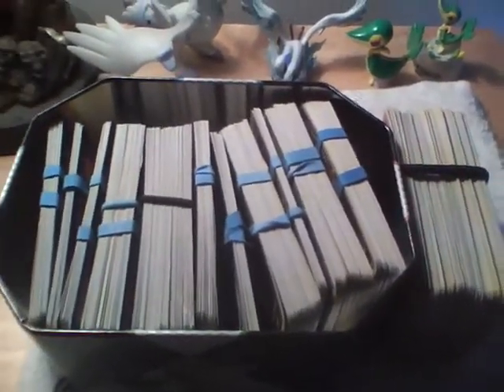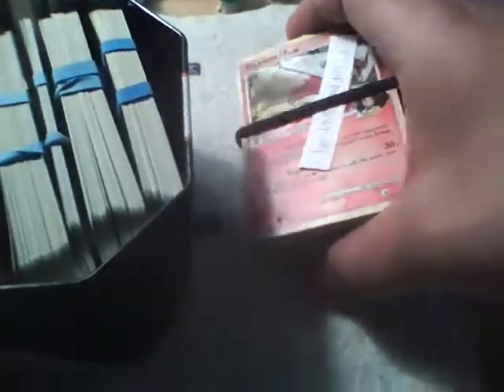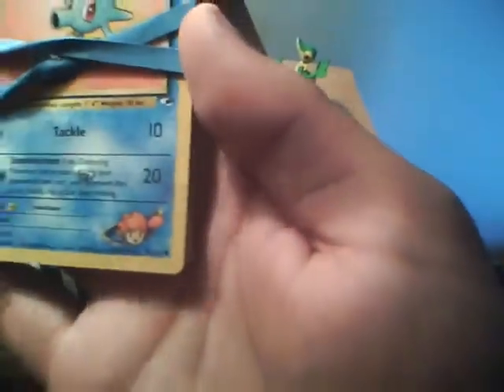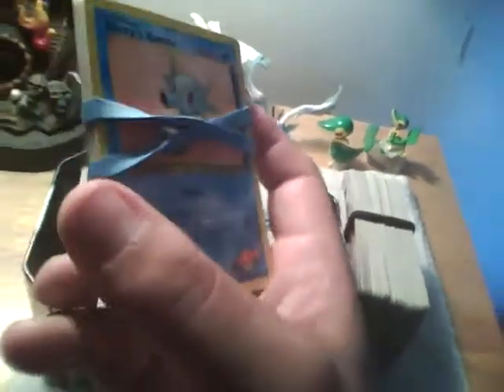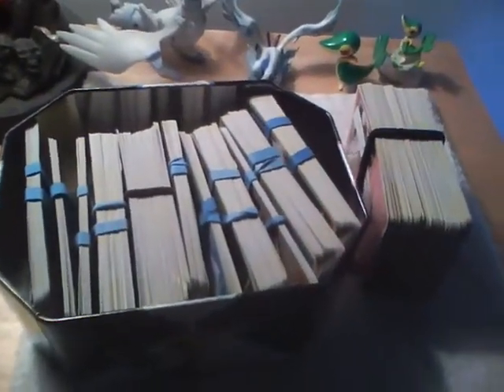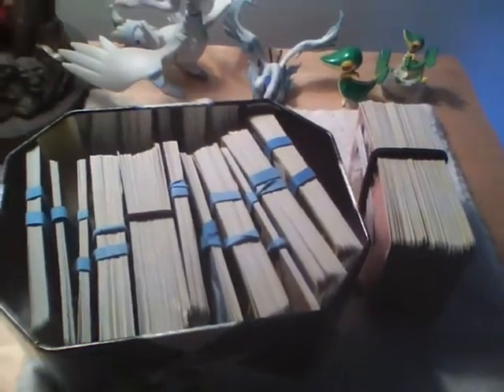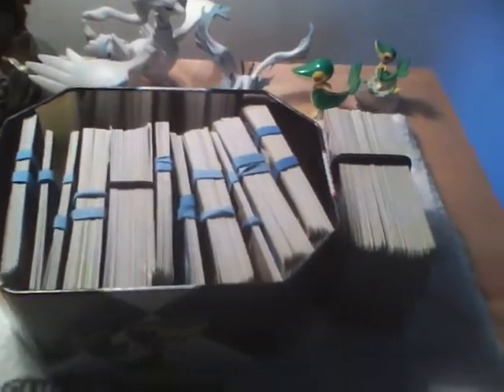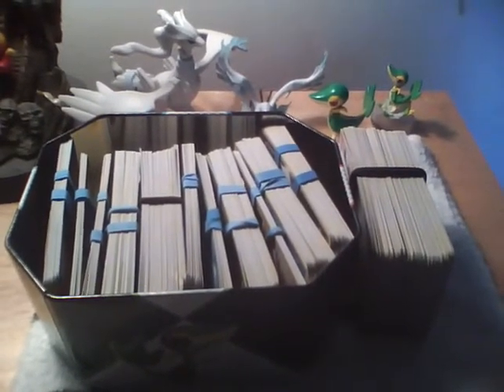Preview Of A Card Video Series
A friend of mine gave me some of his pokemon cards. This is just a preview of a card video series that i will be starting. Every time a friend of mine gives me some pokemon cards, their will be a series of videos of cards from that friend.